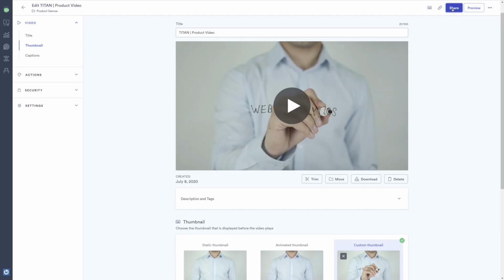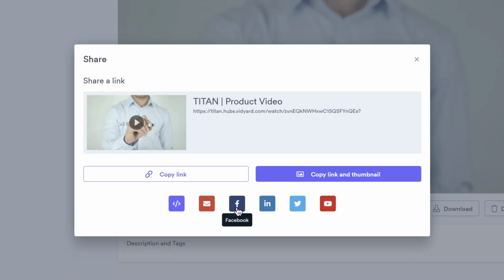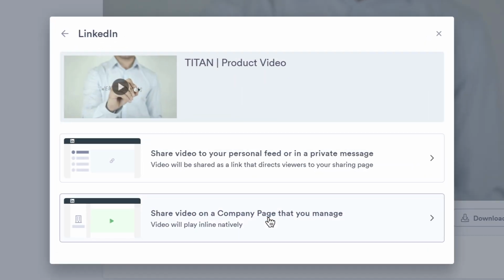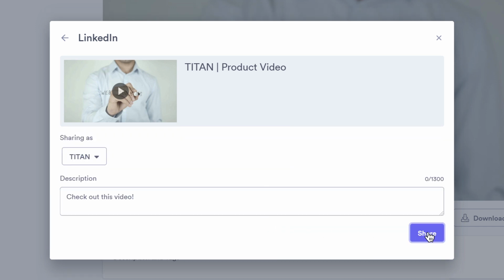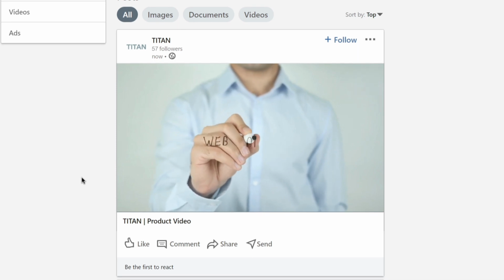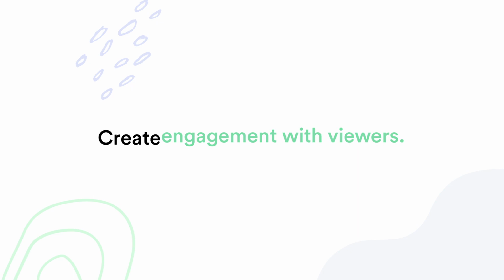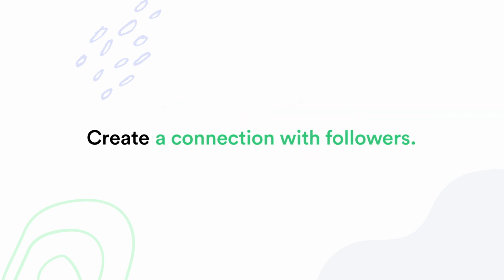How to Easily Share Your Videos on Social Channels with Vidyard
Using Vidyard, you can easily share videos to Facebook, Twitter, YouTube, and LinkedIn with just a couple of clicks.